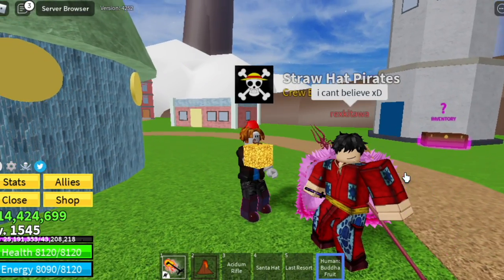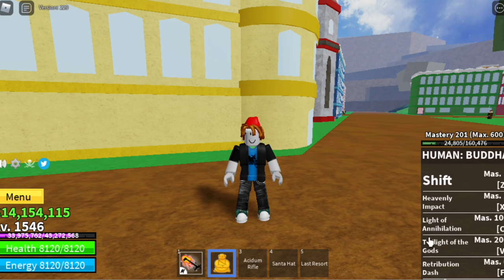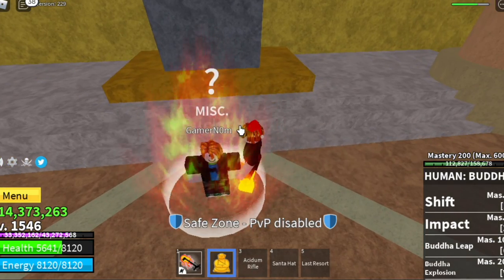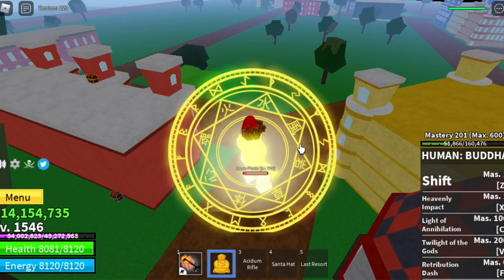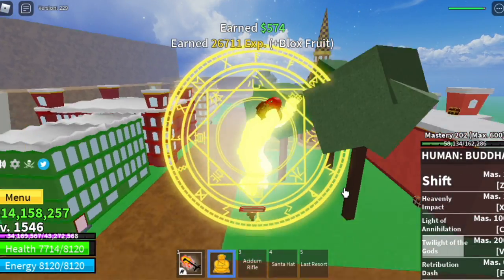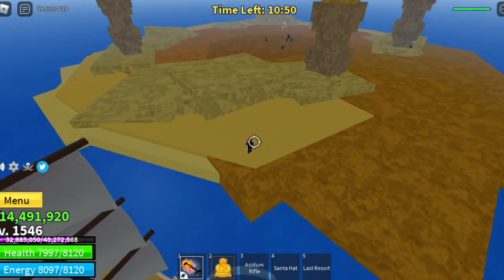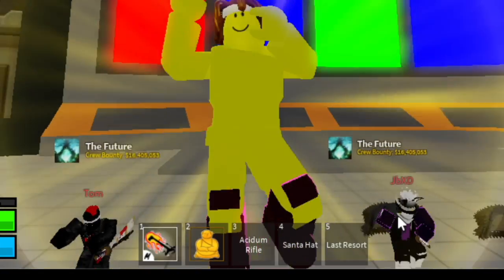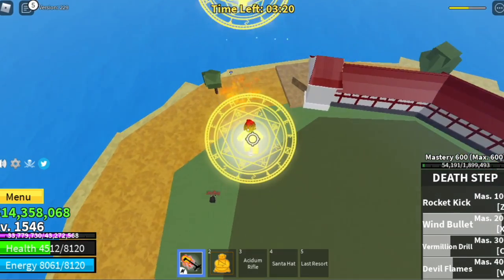Awakened BUDDHA FRUIT | All *NEW* POWERS | BLOX FRUITS | Update 15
TIPS AND GUIDES on Fully awakeningBUDDHA FRUIT in UPDATE 15 BLOX FRUITS.